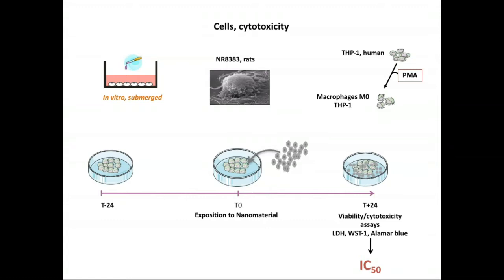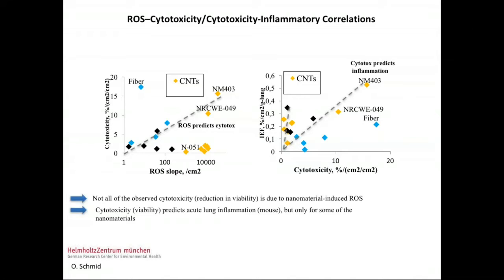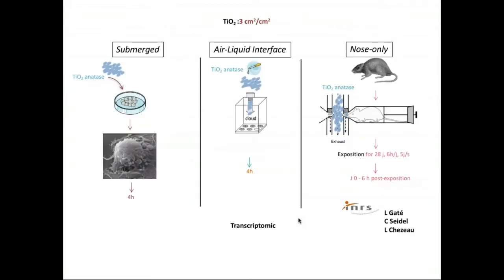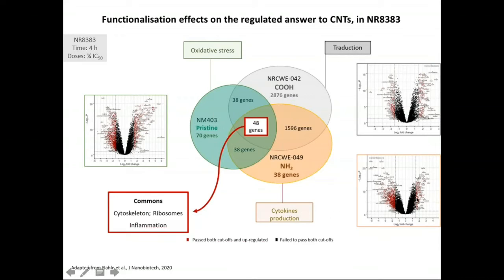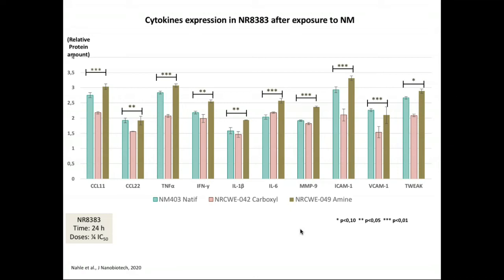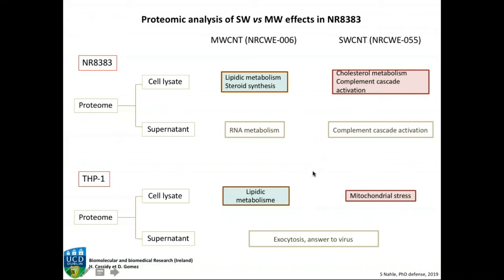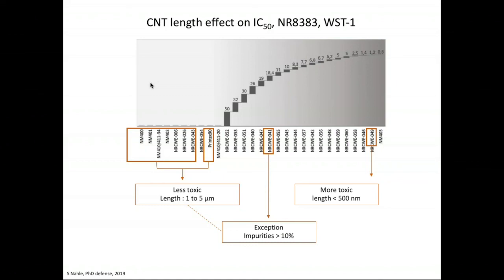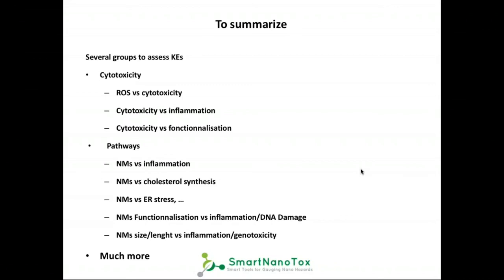Luc Ferrari: SmartNanoTox International Conference Session 1 “Grouping of Nanomaterials (NMs)”.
Mechanisms of toxicity related to surface activity, and shape-induced cell-particle interaction. Luc Ferrari. University of Lorraine, France.